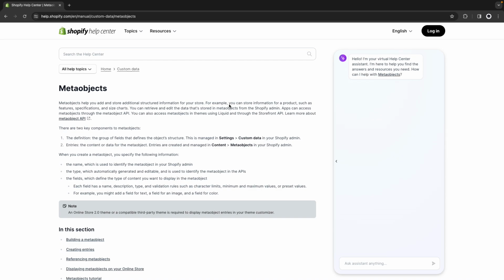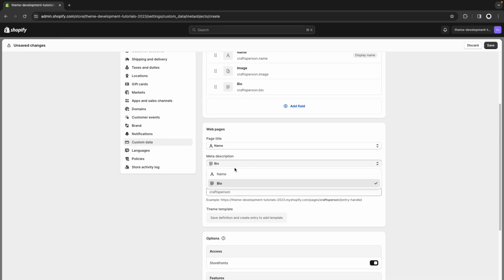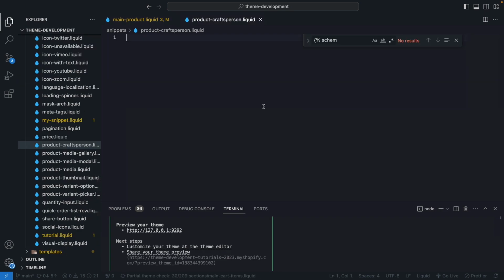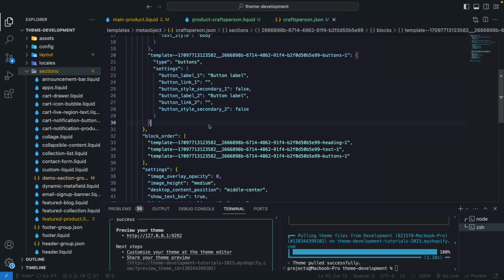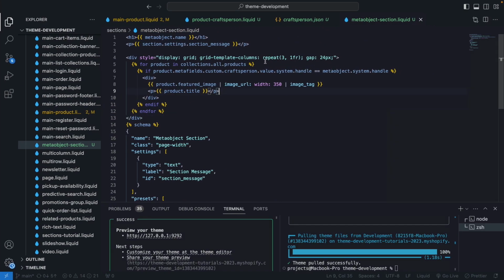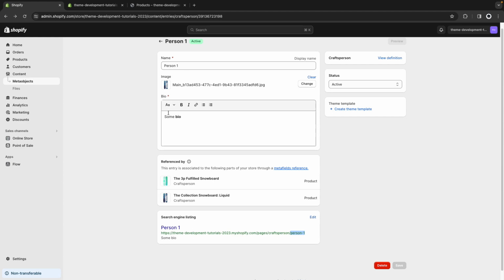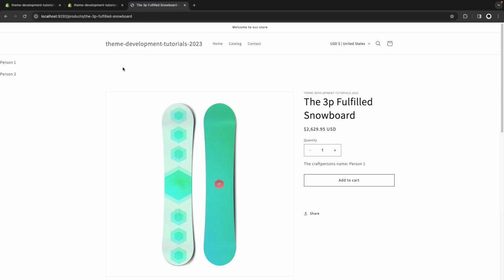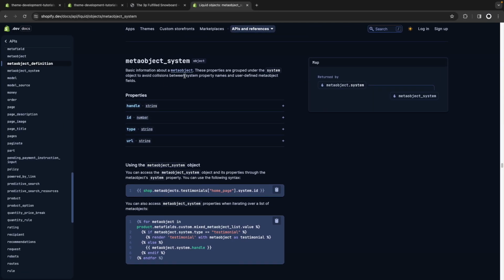Shopify Theme Development - Metaobjects Tutorial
In this video we'll see Shopify Metaobjects and how to interact with them through Liquid. We'll cover how to create them, access them via metafields or globally, how to use them from the theme editor, how to use them as Mixed References and more.

Timestamps
00:00 - Introduction
02:08 - Creating a Metaobject Definition
05:45 - Creating the Metaobject Reference
06:39 - Populating the Metaobjects
08:28 - Linking Metaobjects and Products
09:28 - Accessing the Metaobject from Liquid
13:09 - Metaobject landing pages
17:50 - Accessing Products Referencing the Metaobject
21:51 - Linking to the Metaobject page
23:34 - Global Metaobjects
25:39 - Accessing Metaobjects from Sections
28:47 - Accessing Metaobjects from the Theme Editor
29:38 - Accessing a Metaobjects List
30:48 - Mixed Reference Metafields with Metaobjects